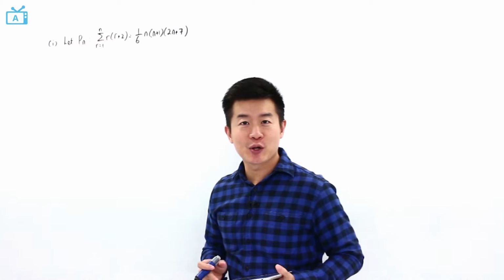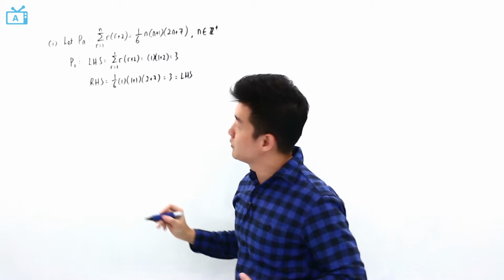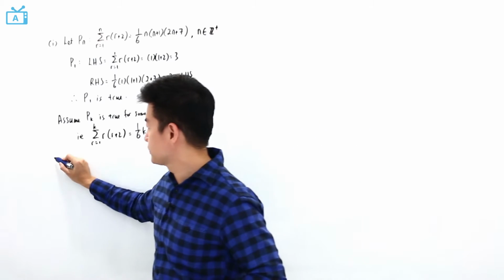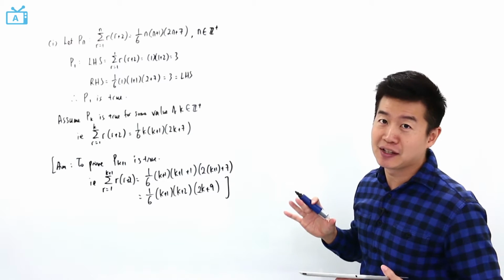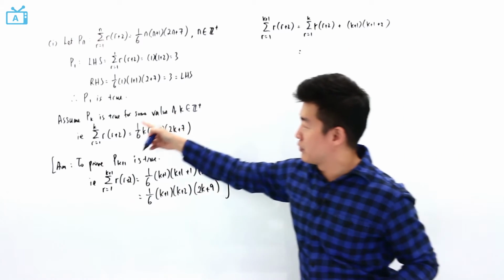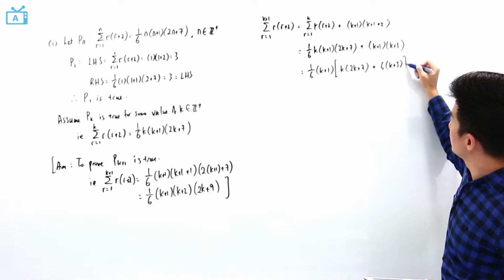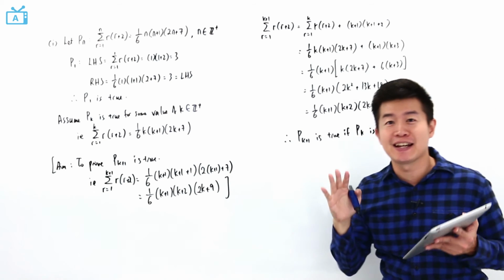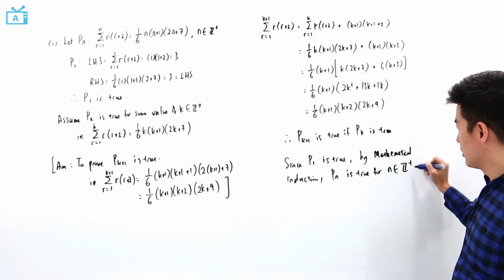A Level H2Maths2010 2 Q 2 i